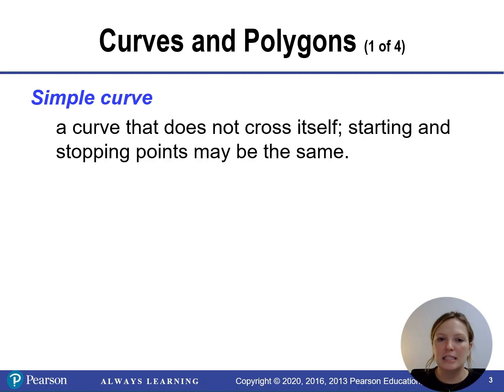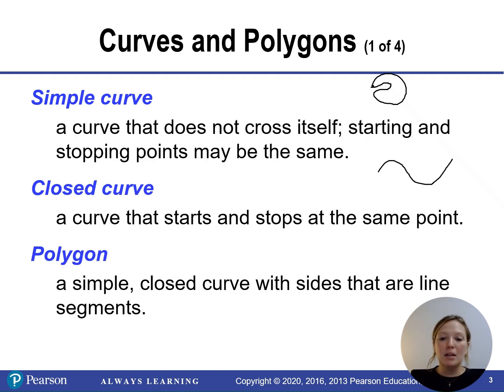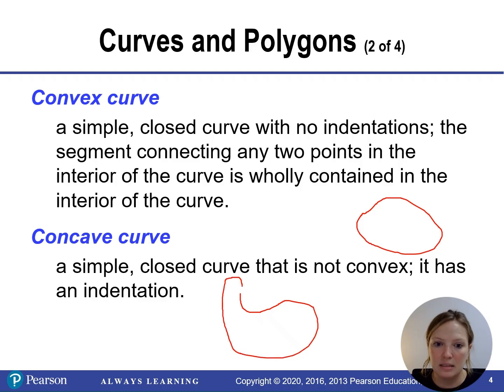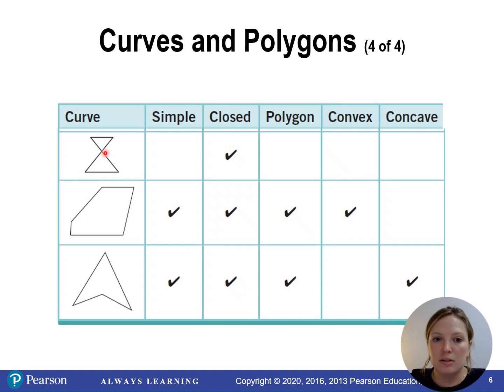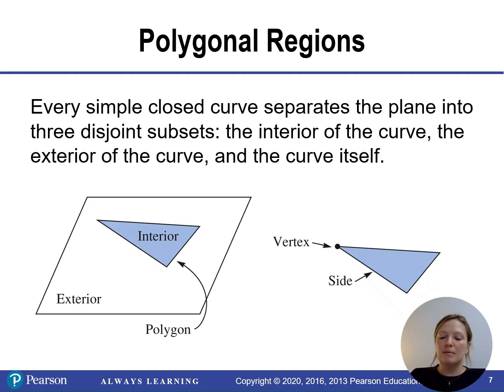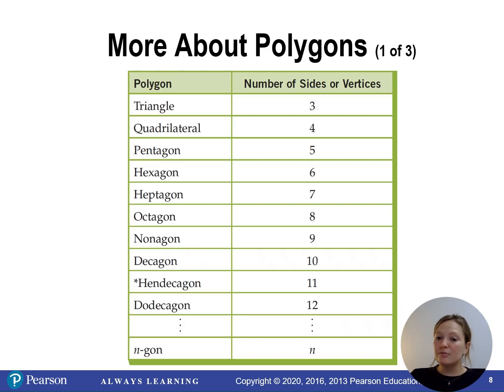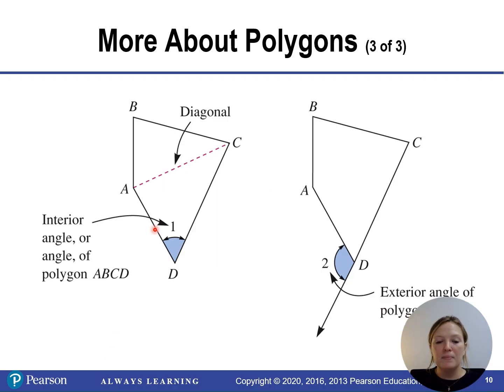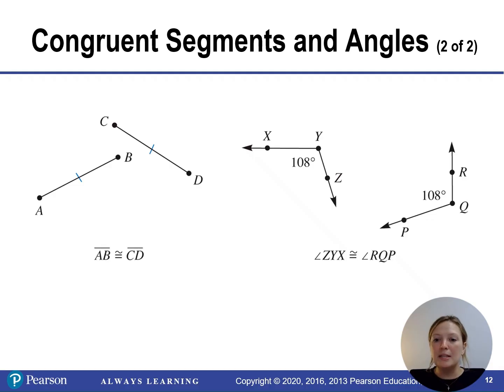Section 11.2 - Part 1 (Curves, Polygons, and Congruence)